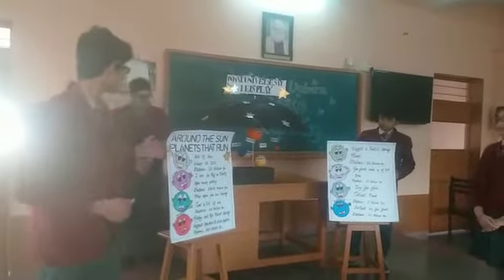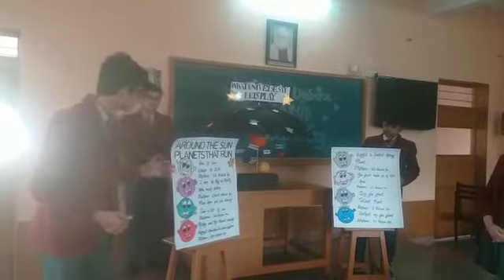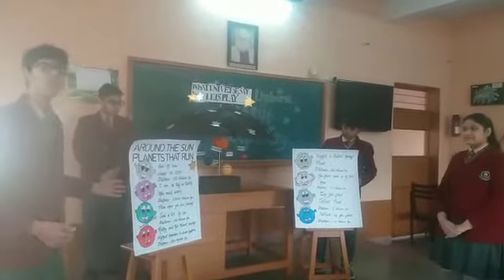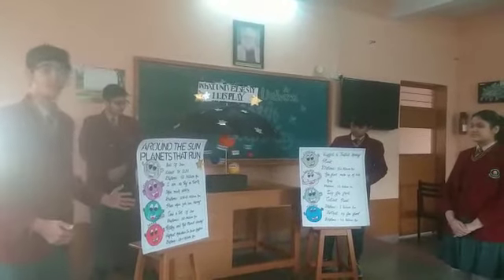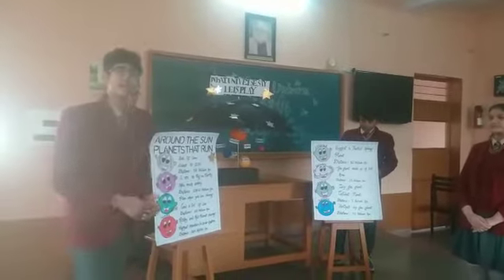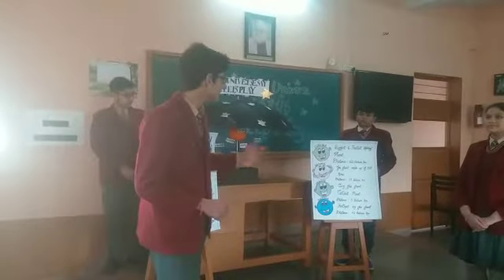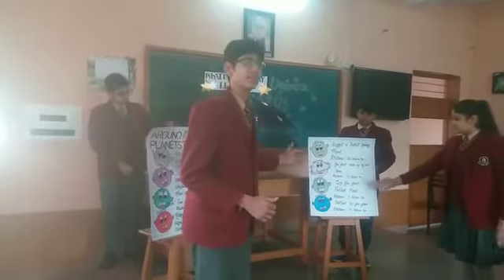Toy Fair - Title (What universe say let's play)